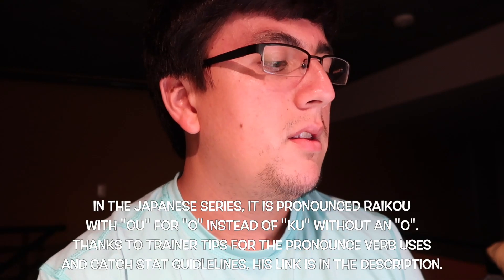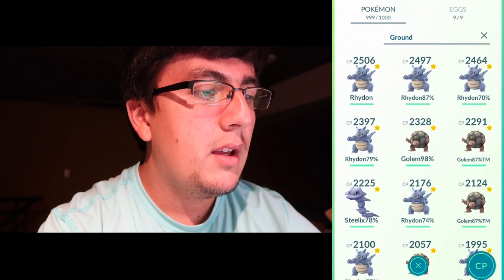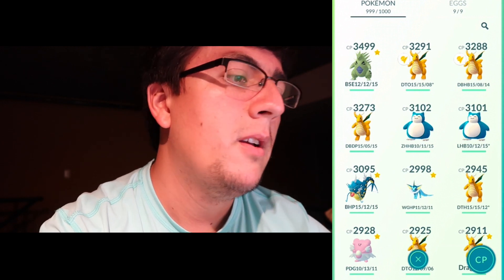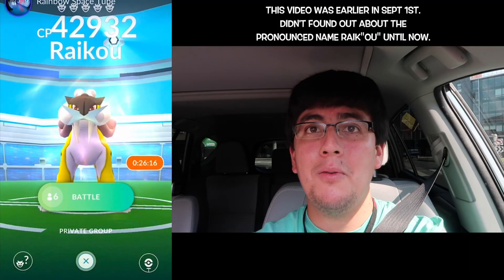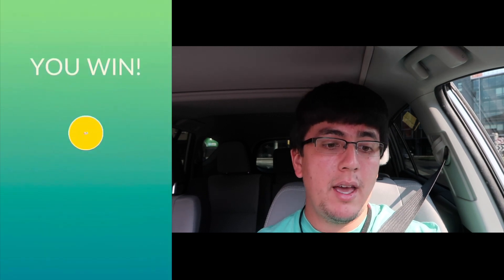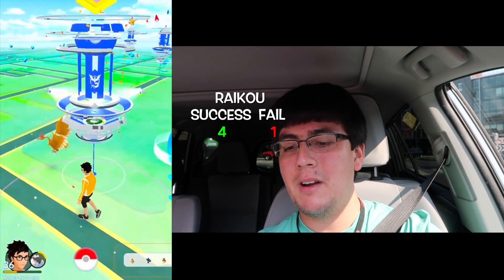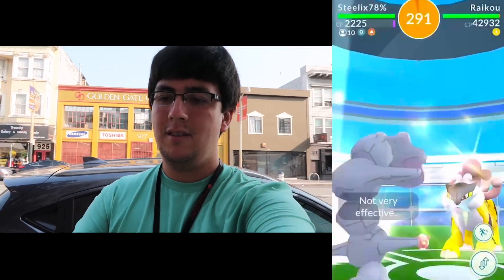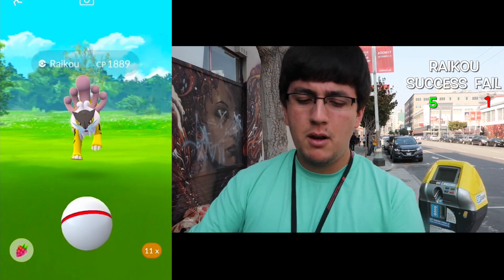HOW TO SUCCESSFULLY CATCH RAIKOU!!! RAIKOU, ENTEI & SUICUNE BATTLE WEAKNESS & MORE UPDATE INFO!!!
Late post but this video was taken place at San Francisco!!!  It was a fun experience and I enjoyed battle raids, earning rewards, XP bonuses and catches!!!  We're at a 2 mile radius so the catch rates are 12-15% and greater chances to catch Raikou for a month if you're lucky!!!  Have fun in Pokemon GO and enjoy this video!!!

Gear:
DSLR Camera - Canon G7X Mark II

iPhone - IOS 11 Beta Screen Recorder

Tripod - Joby Gorillapod